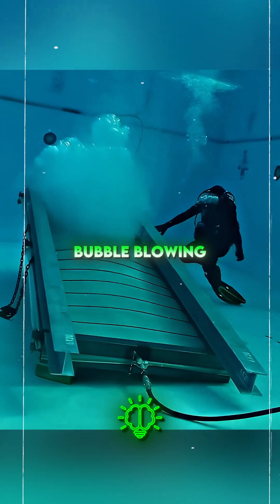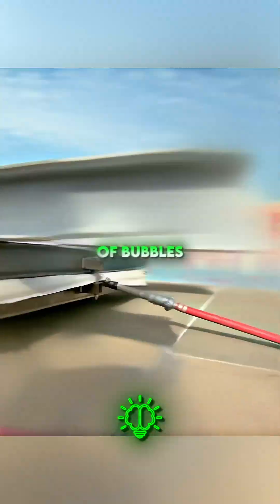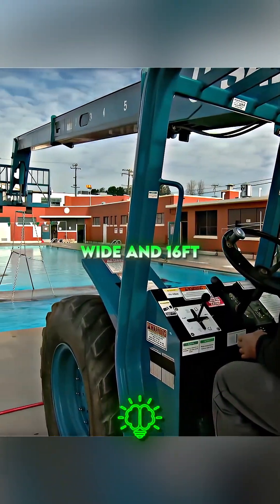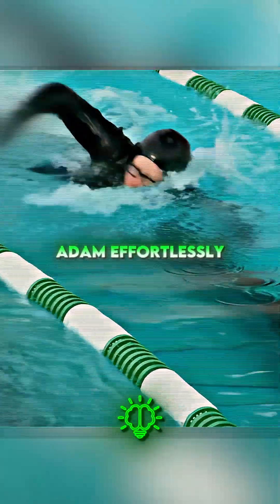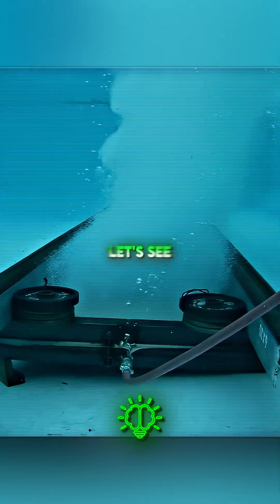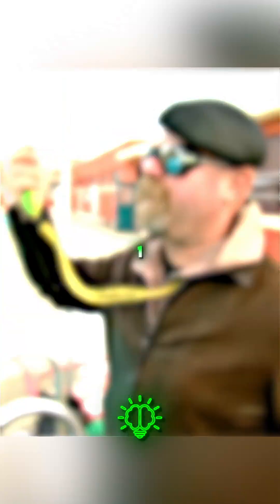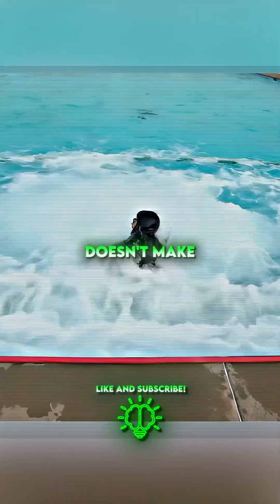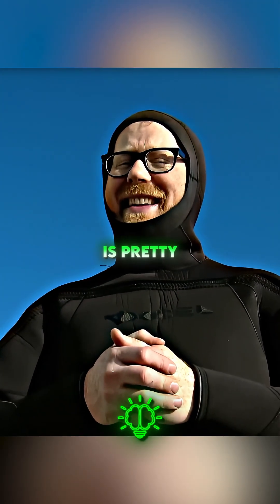Can You Really Swim in a Pool Full of Bubbles? 🌊🤔